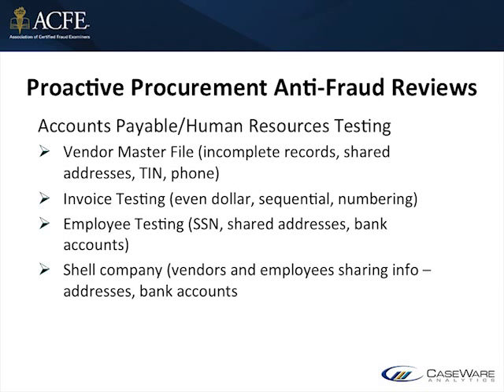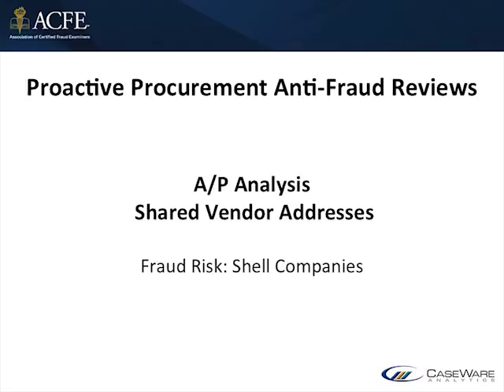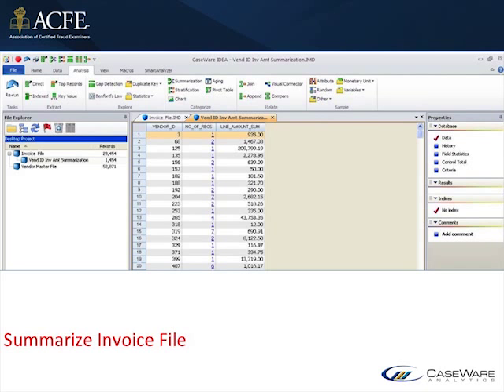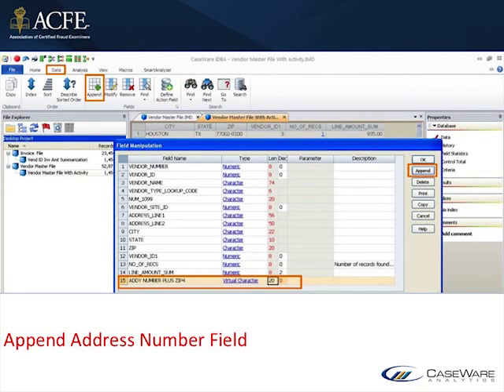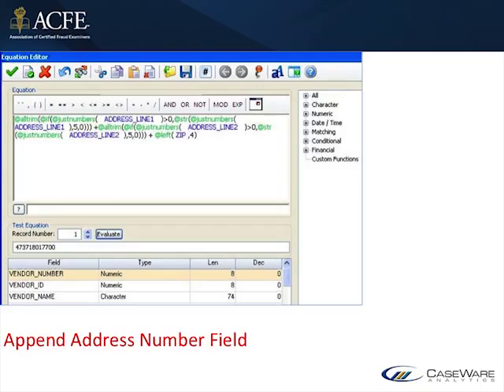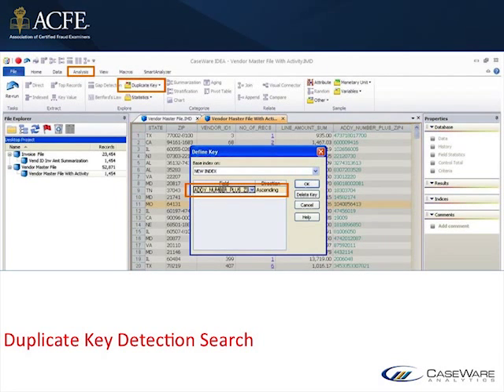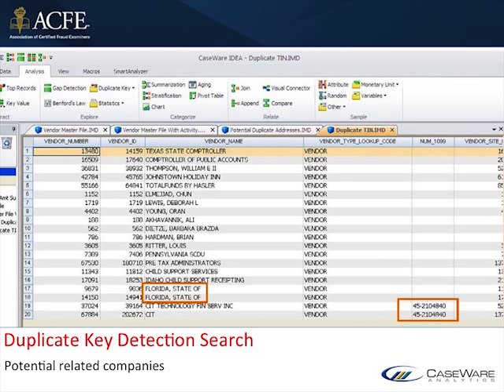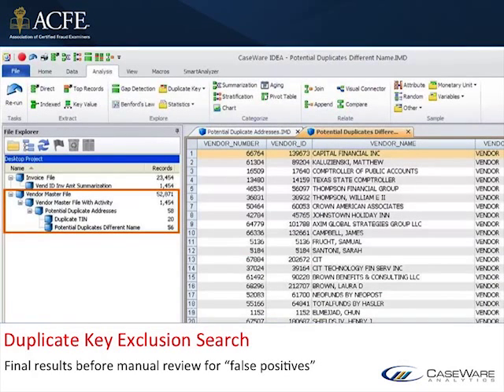Easy to Run Data Analysis for Accounts Payable